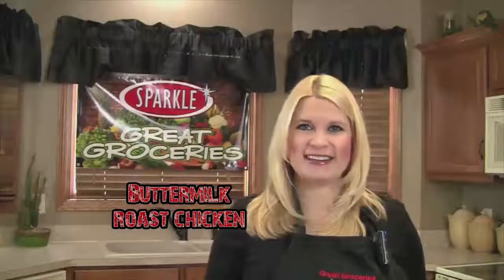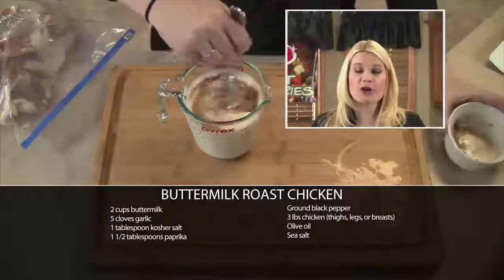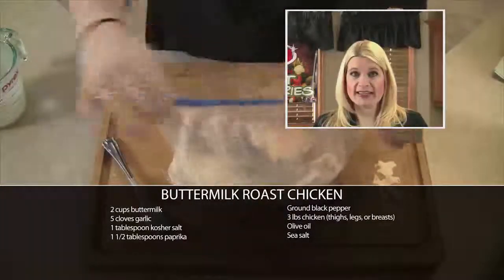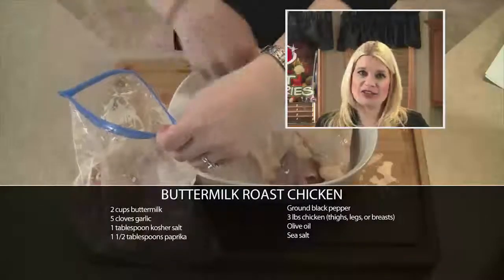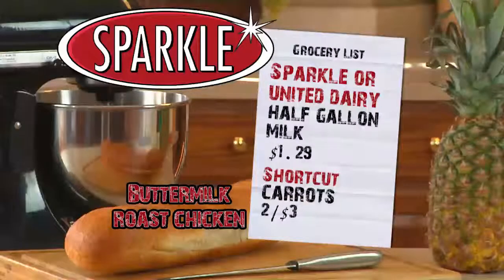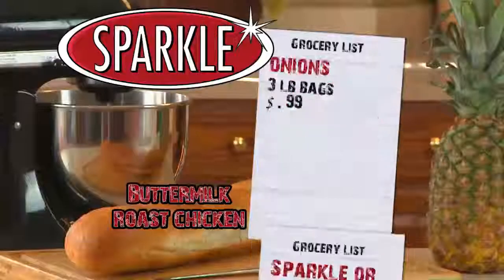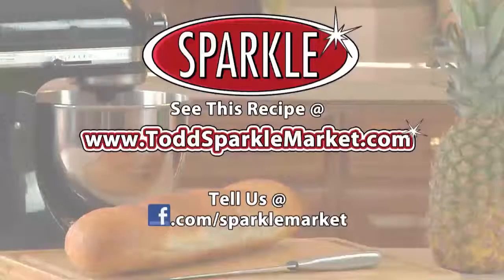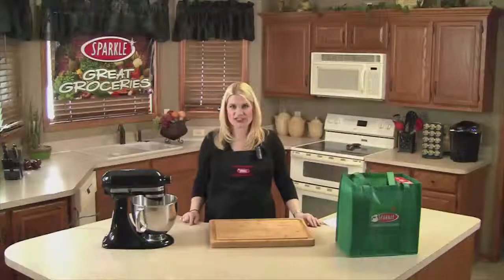Sparkle Great Groceries Buttermilk Roast Chicken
Save big on Sparkle chicken this week when you make Sparky's Buttermilk Roast Chicken. Prices redeemable through February 18